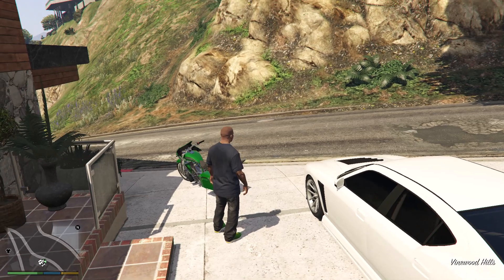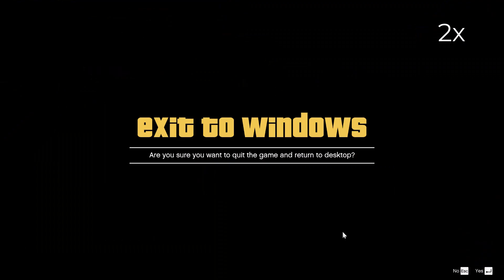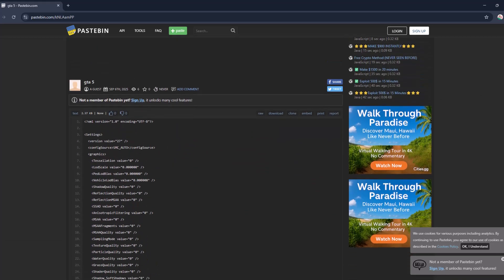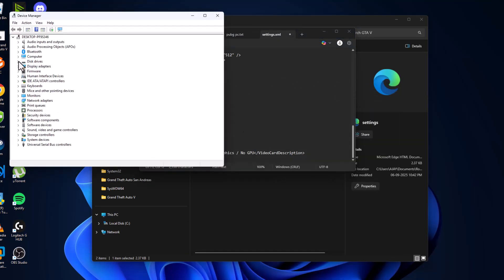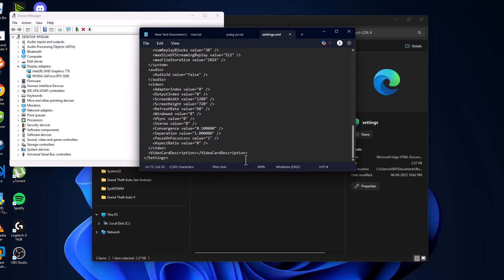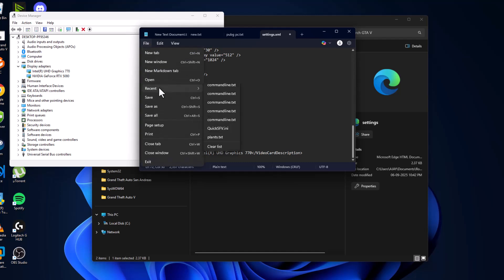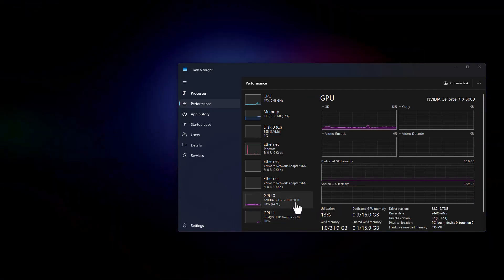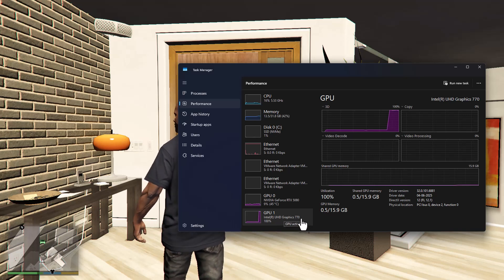GTA 5 Lag Fix for Low End PC (4GB RAM, No Graphics Card) | 100% Working 2025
Struggling with GTA 5 lag on a low-end PC? 🎮 This 2025 guide shows you the best working methods to fix GTA 5 lag on systems with just 4GB RAM and no graphics card. 🚀 Optimize your game settings, boost FPS, and make GTA 5 run smoother even on weak PCs. 100% working fix that is safe, simple, and tested – perfect for low-end gamers who want to enjoy GTA 5 without stutter or frame drops.